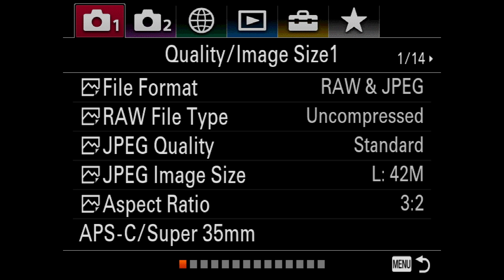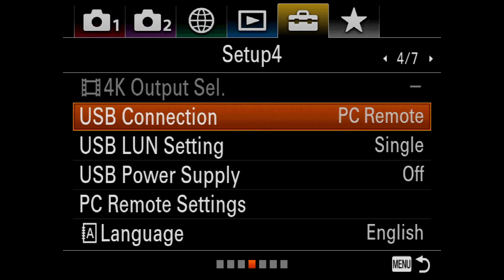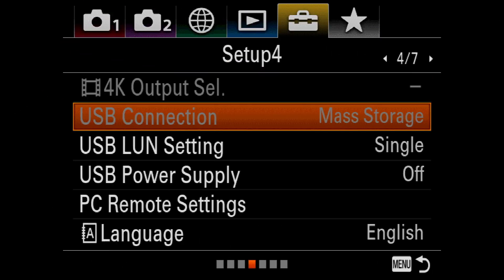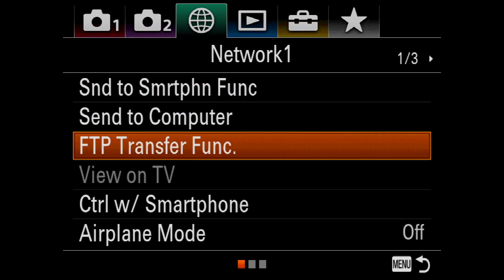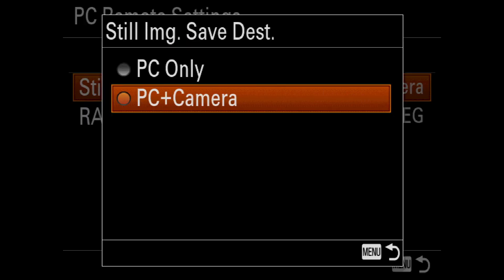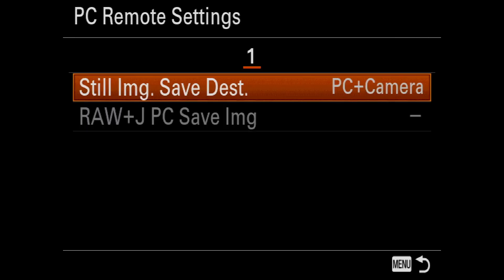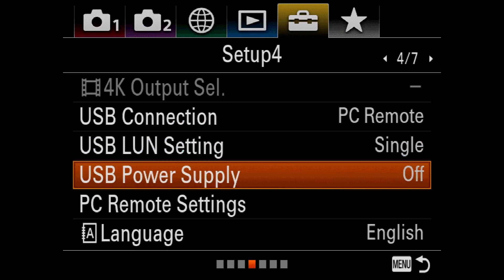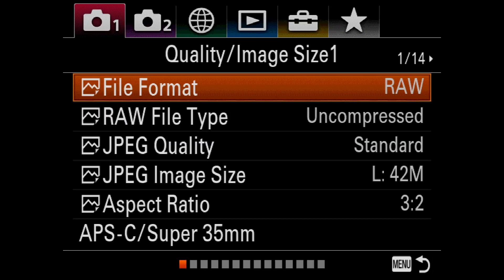Arsenal 2 - Sony a7R III & a7R IIIa Set Up Instructions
This video shows you how to set up your Sony a7R III & a7R IIIa so you may use it with Arsenal 2.